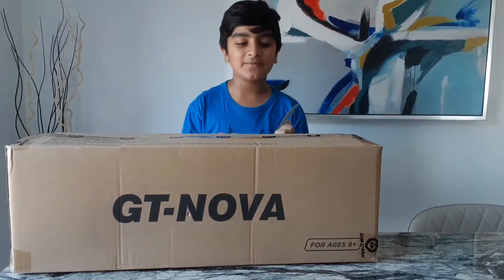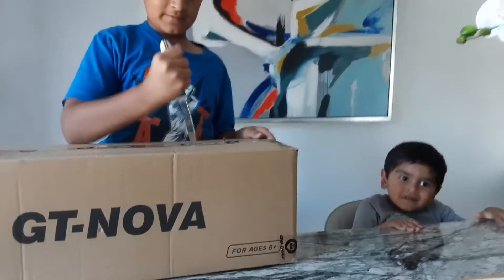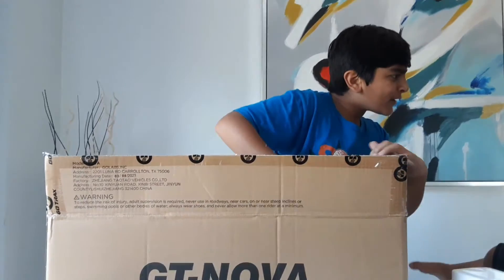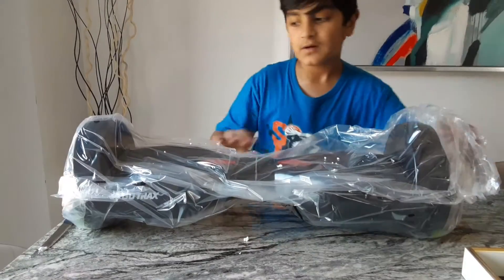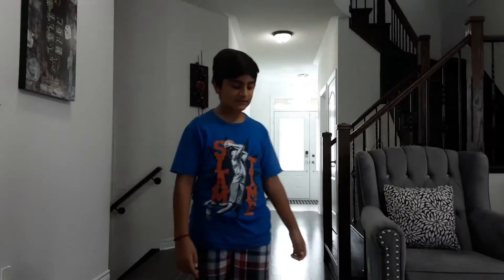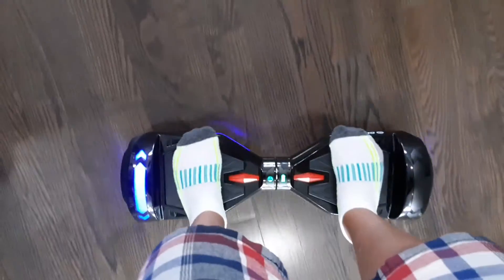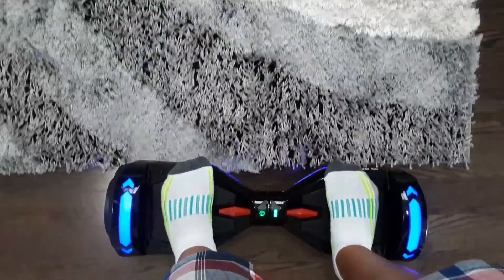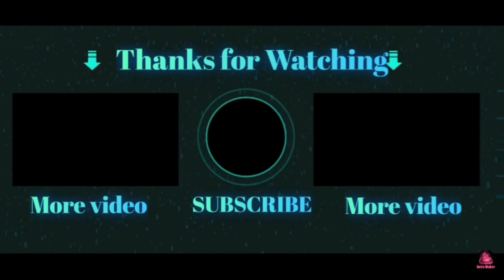My new Hoverboard is finally Here!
my new.